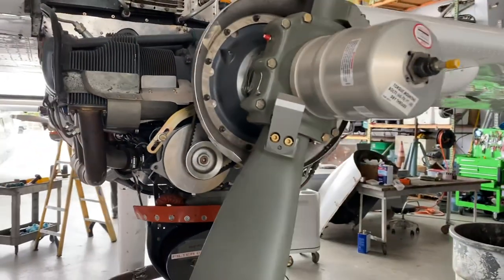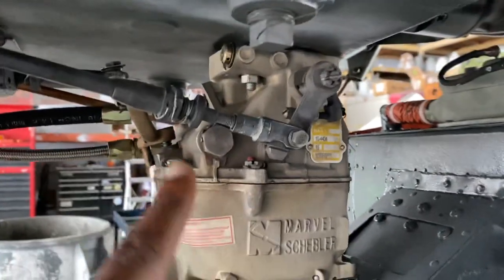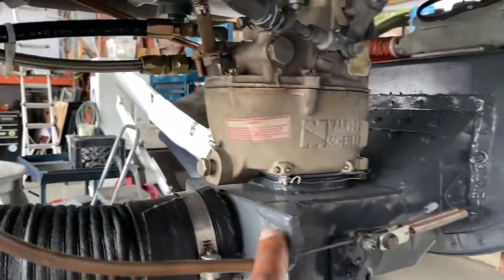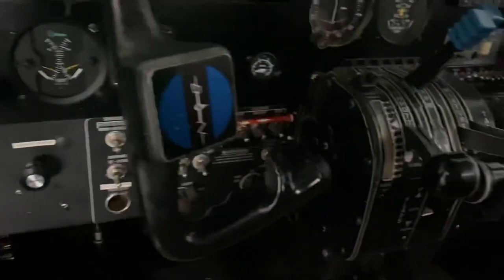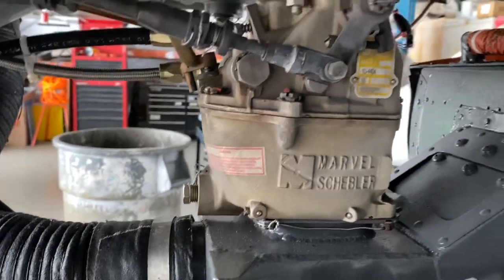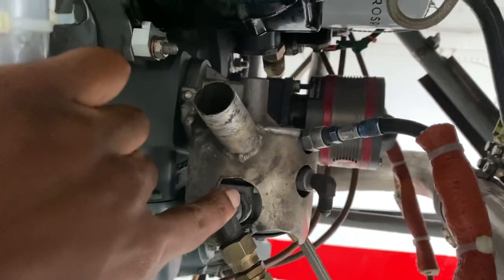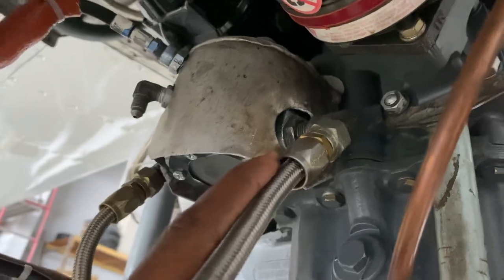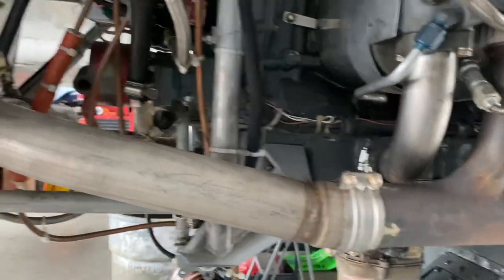Fuel Feeding | Fuel/Air Mixture in A Lycoming Engine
Engine model used in this video is a Lycoming 540-E4C5